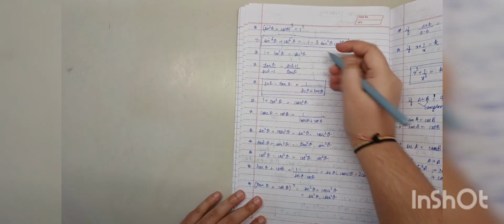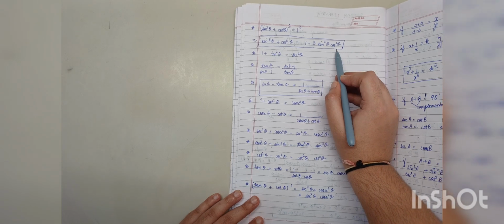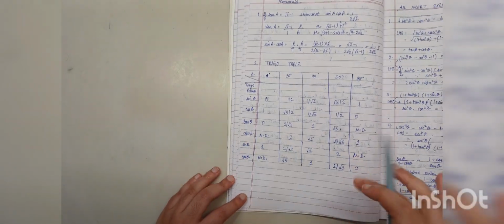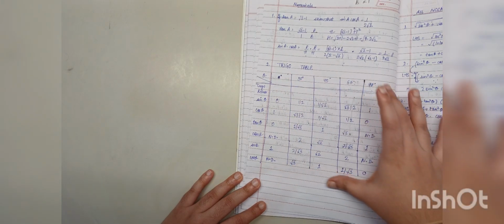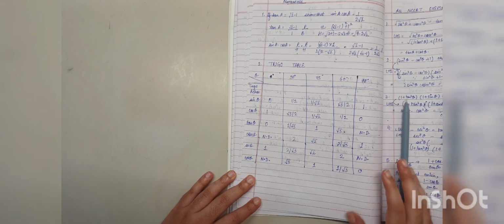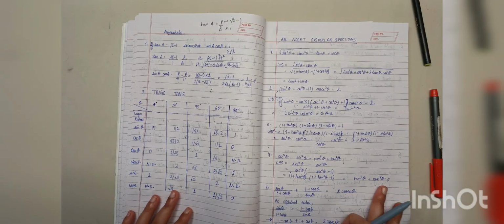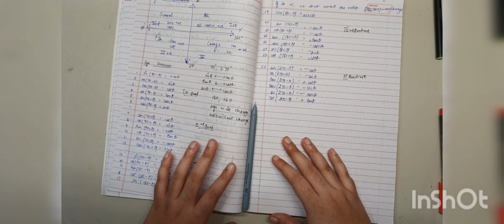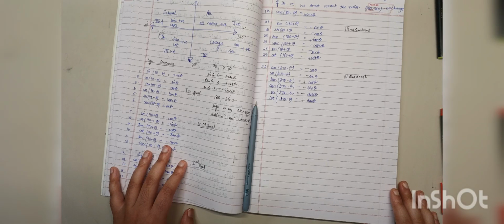Trigonometry-Chapter 8|By Aditi Sharma|Part 1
This is the my very first video on youtube channel Wisdom Learning . It is a Mathematics educational channel. The very first topic we are going to cover is Trigonometry.
Link for Part 2 Video -
Go watch it out.